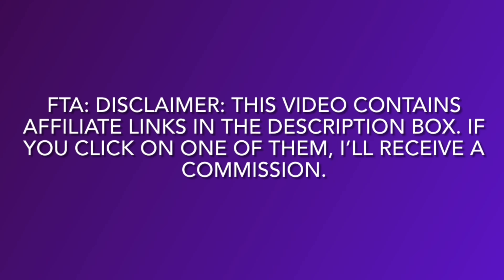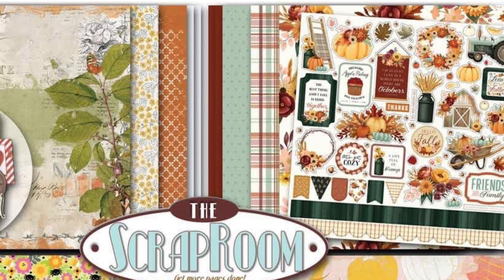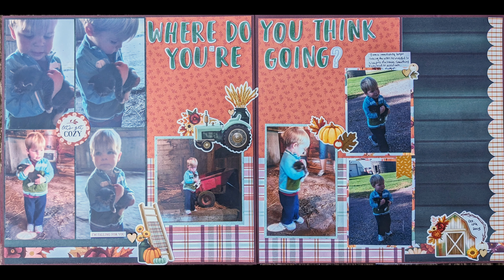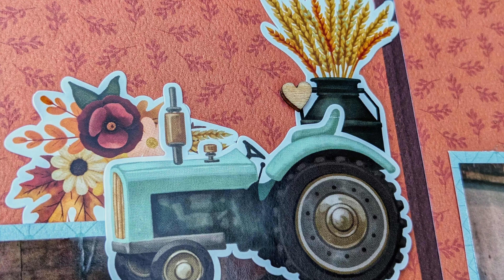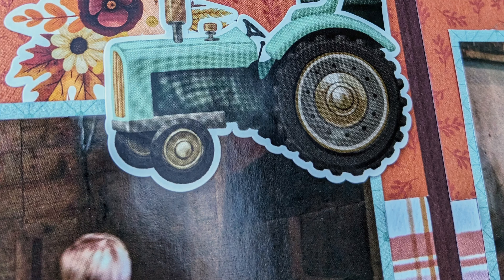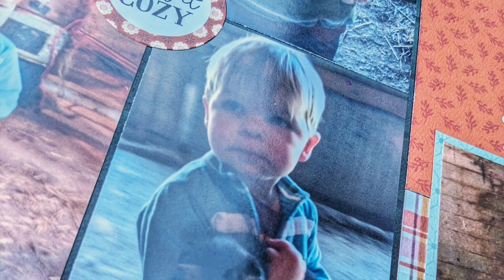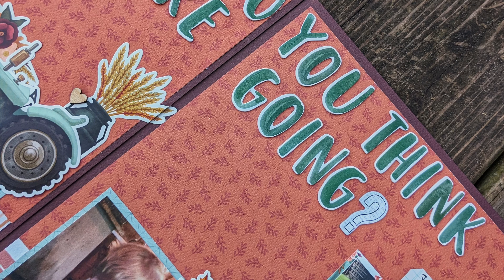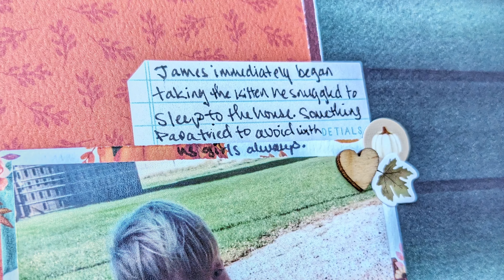The ScrapRoom | Oct 2024 FOTM Carta Bella - Harvest | Show & Tell Recipe Exclusive to Subscribers